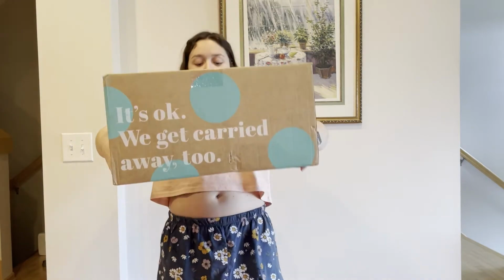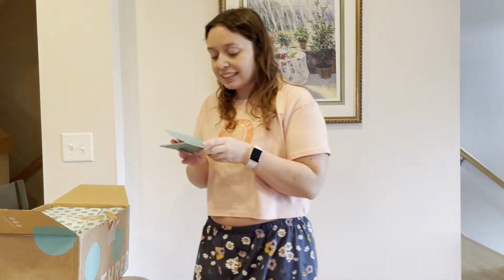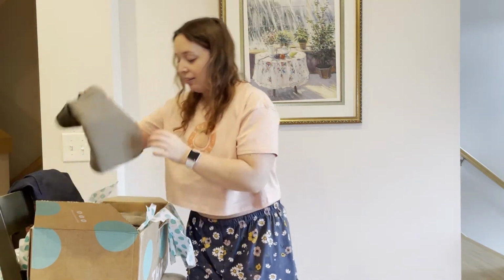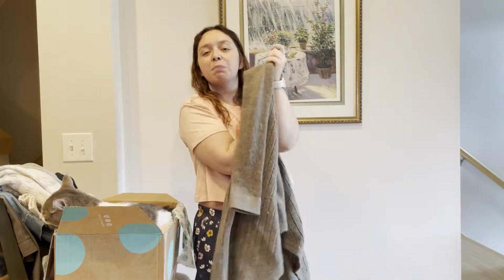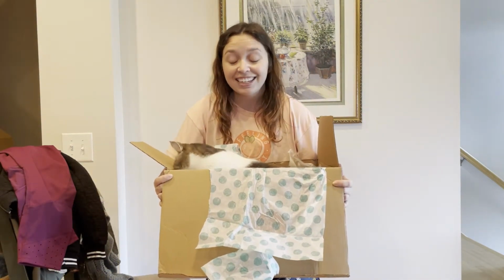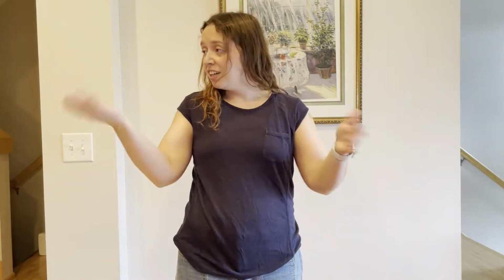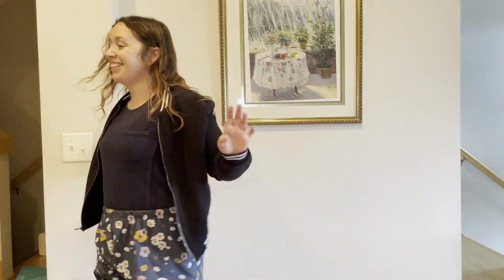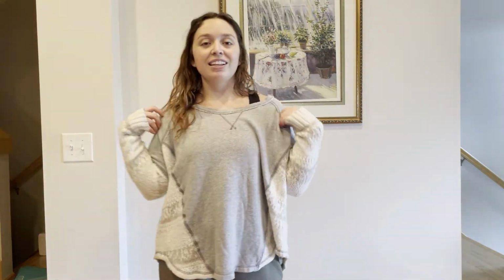Is It Worth It: Thred up Edition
Watch me as I try on a bunch of second hand clothes from the largest online thrift store in the US!

PS: the jeans have zippers on the ankles that I was trying to show you.